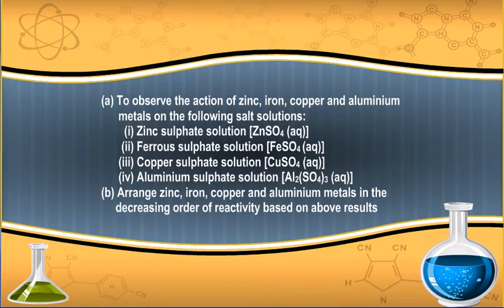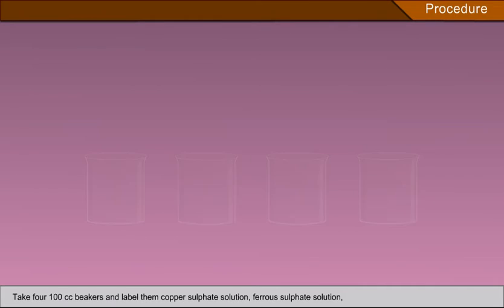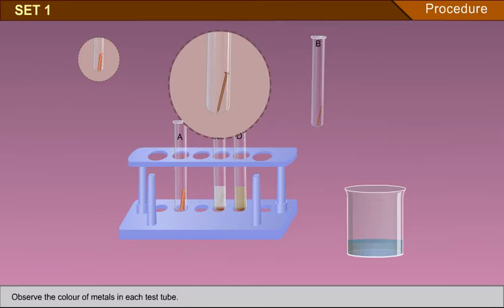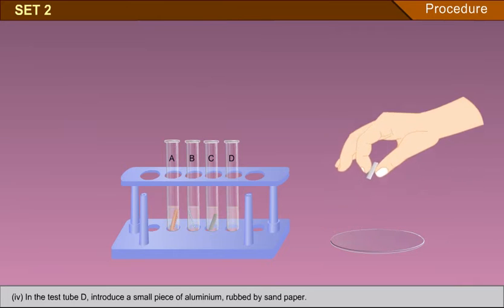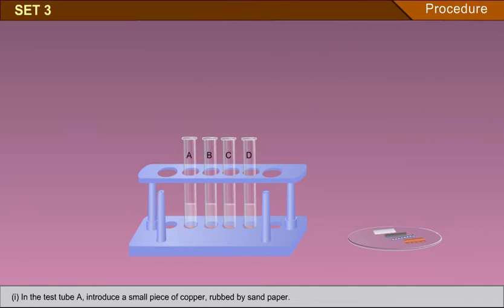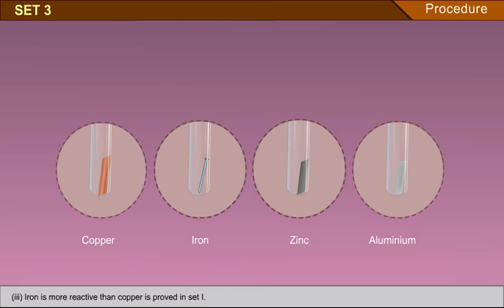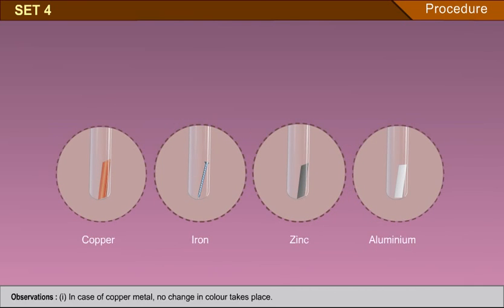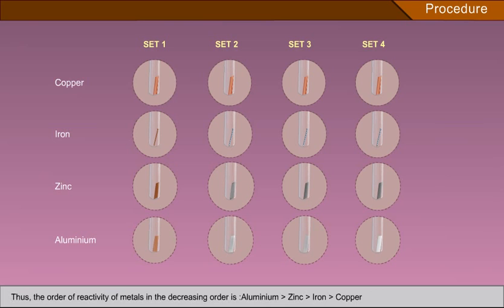To observe the action of zinc, iron, copper and aluminium metal on the ZnSO4, FeSO4, CuSO4..